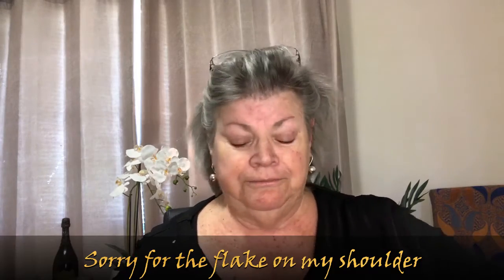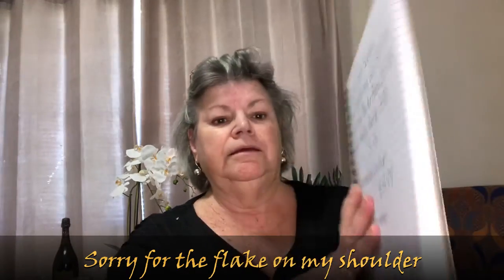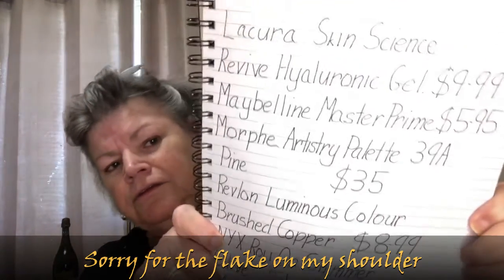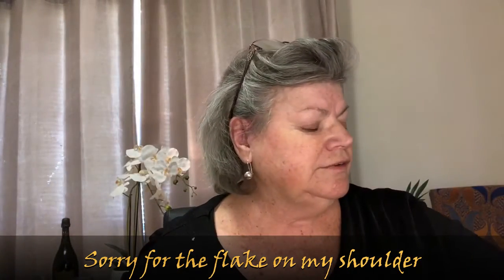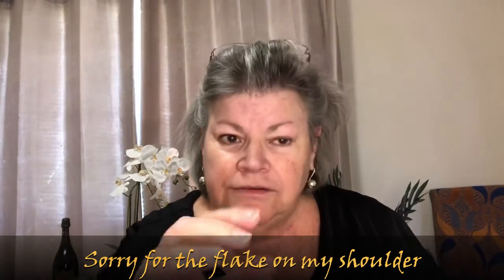Makeup tutorial for mature women.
Products used:

Eyes:
Morphe Artistry Palette 39A - Pine, Granite
Revlon Luminous Color - Brushed Copper
NYX Roll On Shimmer - Olive
Lacura Mineral Mascara - Black
Rimmel Eyebrow Pencil - Hazel
Maybelline Dream Lumi Touch Highlighting Concealer

Face:
Lacura Skin Science Hyaluronic Gel
Maybelline Master Prime
Maybelline Instant Age Rewind - Pure Beige

Cheeks:
NYX Powder Blush - Peach

Lips:
Rimmel Exaggerate Lip Liner - Addiction
Maybelline Lip Color Palette